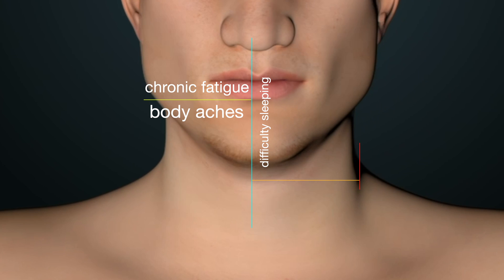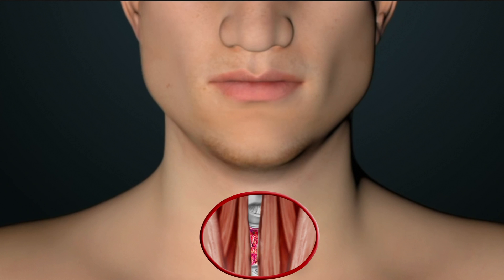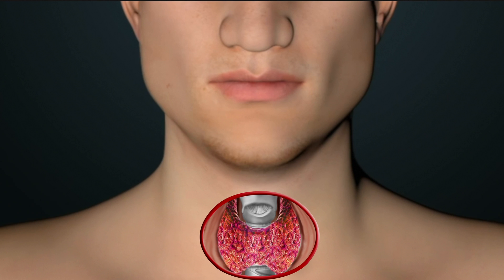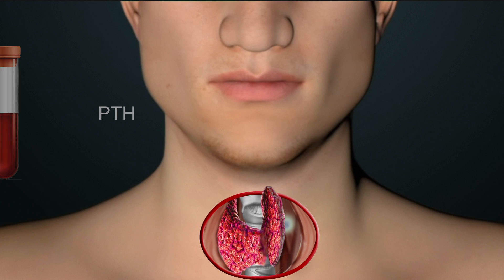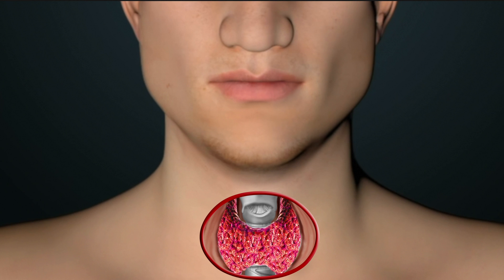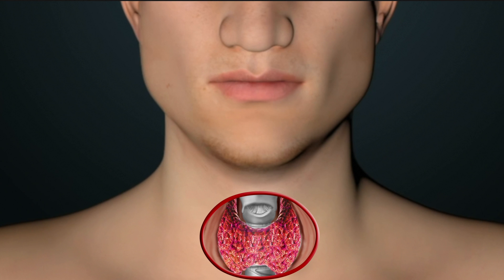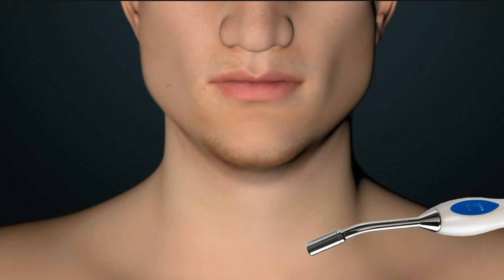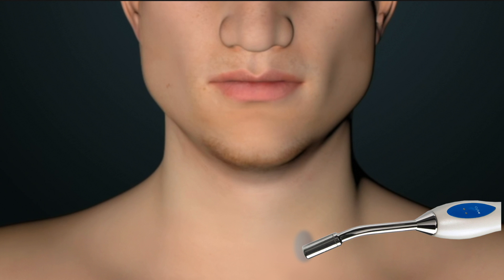Parathyroid Surgery: Traditional Open and Minimally Invasive Approaches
Parathyroid surgery or parathyroidectomy is often performed to remove a hyperactive parathyroid gland. Animation goes over how it is performed both in the traditional open approach where all 4 parathyroid glands can be exposed as well as a minimally invasive approach (1:22).